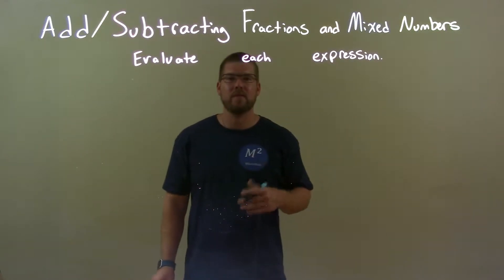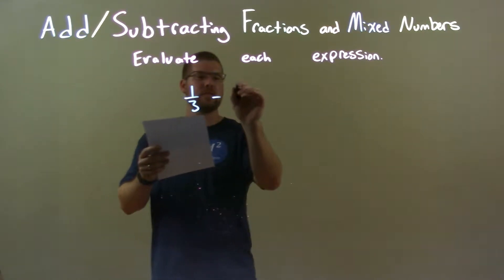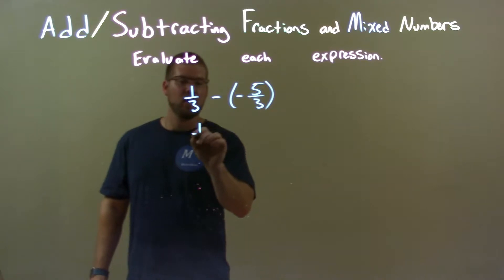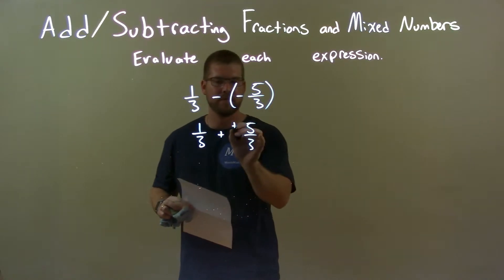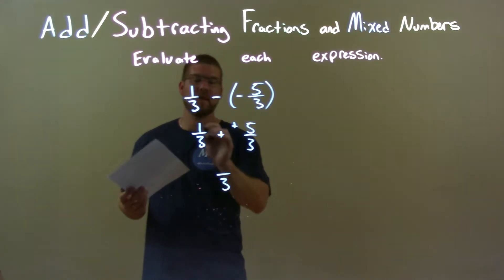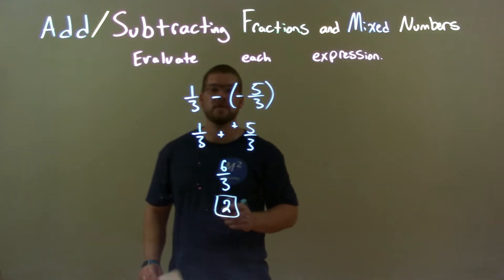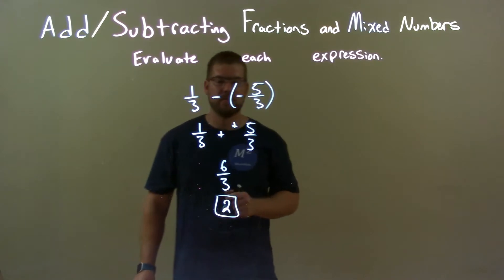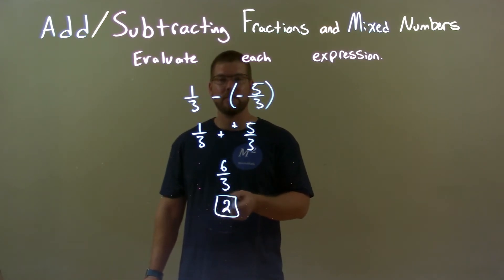Evaluate: 1/3-(-5/3)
A math video lesson on Adding and Subtracting Fractions. This video evaluates 1/3-(-5/3)